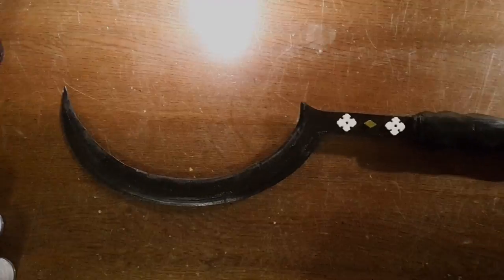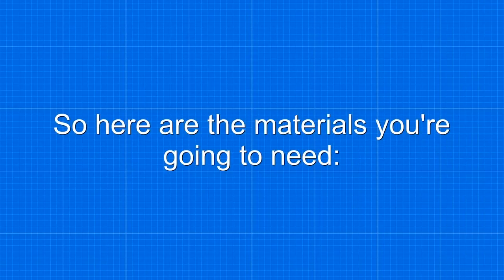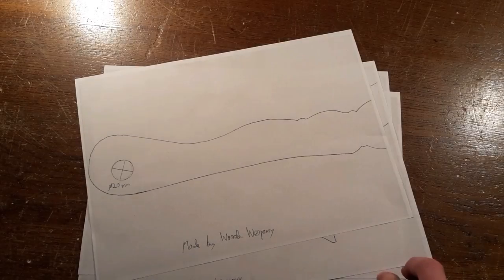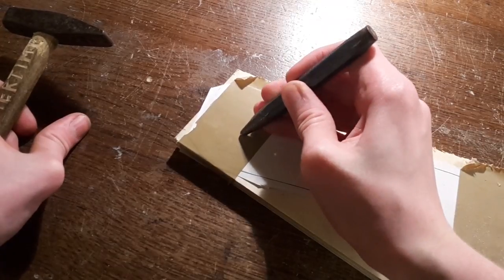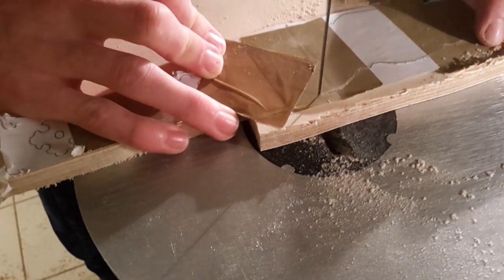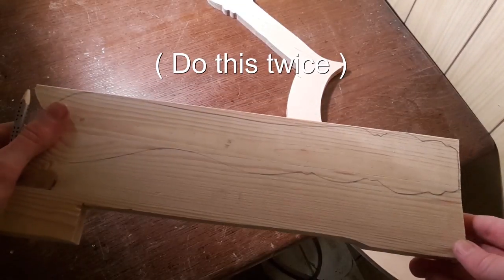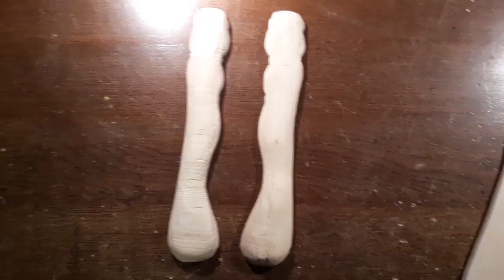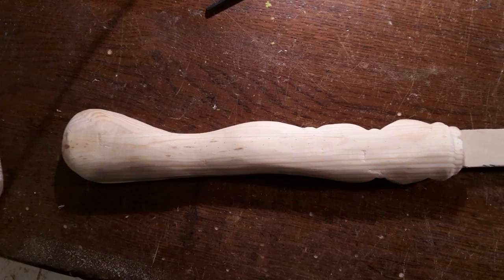Make Khal Drogo's scythe [Arakh] from Game of Thrones! - Free templates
►Today we are going to make the first weapon from Game of Thrones featured on this channel; Khal Drogo's Arakh!
► Many, many people have asked me to make something from GoT and some people wanted me to make a scythe, so I thought, why not combine these wishes?
►This wicked weapon, colored entirely in black, but with some ornaments on it, perfectly symbolizes the dark wildness of Khal Drogo, who also has a soft spot for his Khaleesi.
► I really hope you enjoy making this unique piece of weaponry just as I did!

+ I am sorry to say, that in the following time I'll not be able to upload videos as often as before, due to me beginning to study engineering. This takes up a lot of my time, but I'll always be open to your suggestions, so if you have some, write them in the comments! +